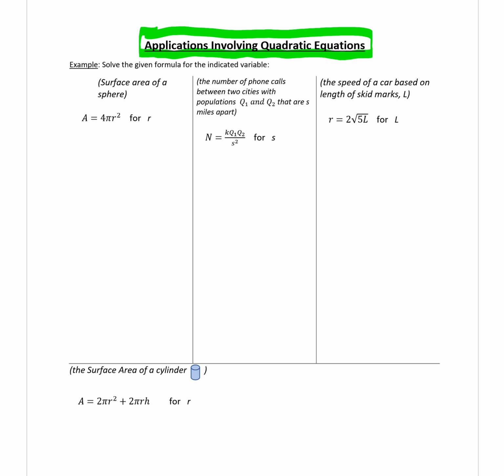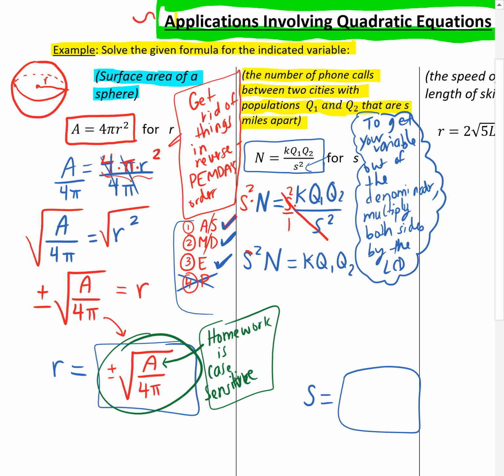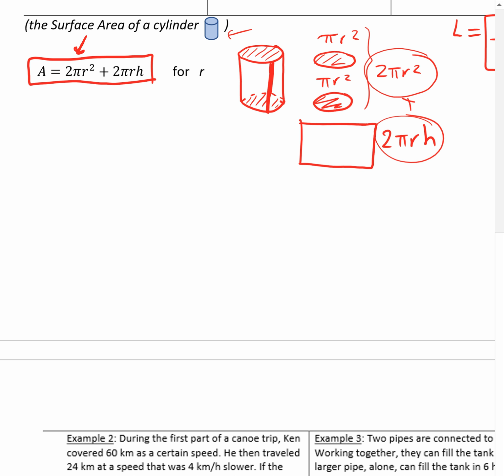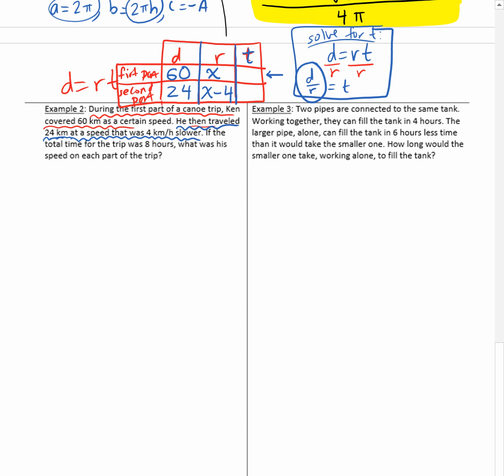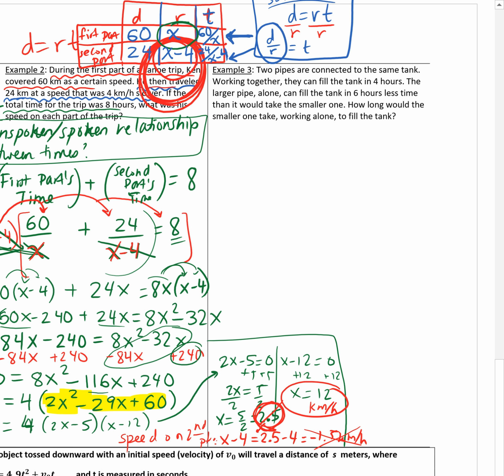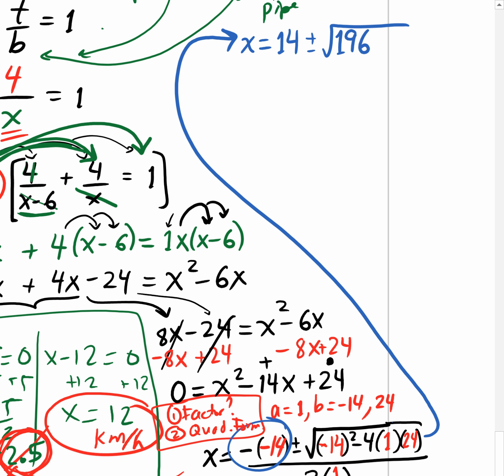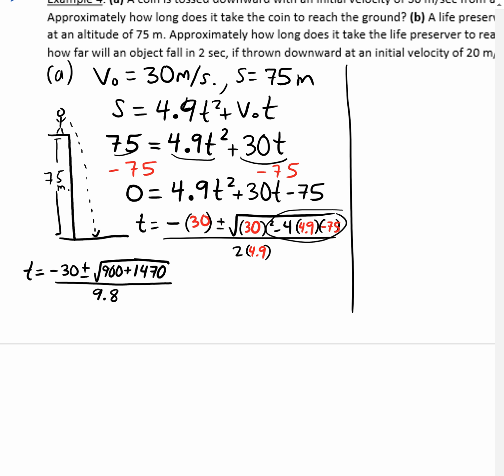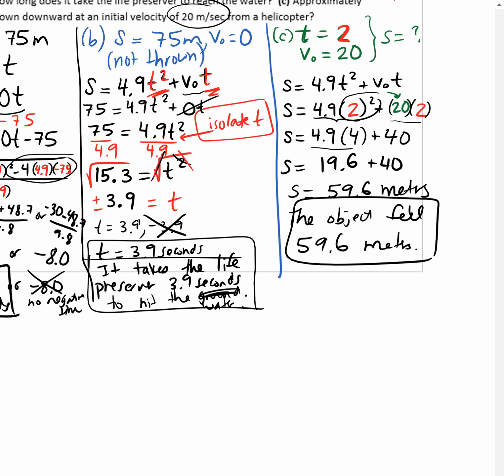11 4 Applications Involving Quadratic Equations